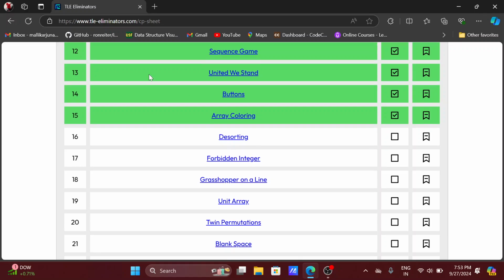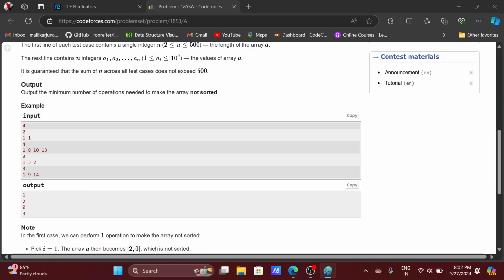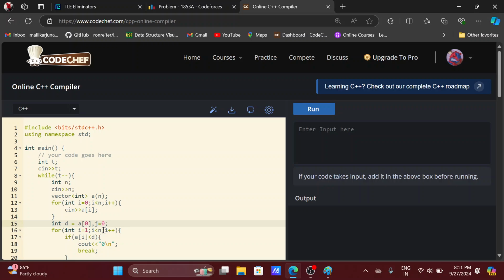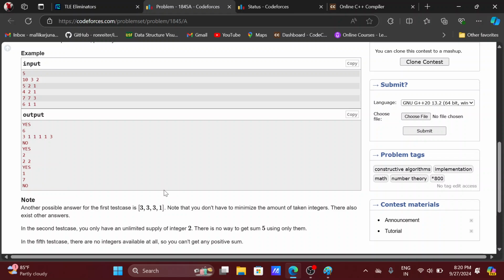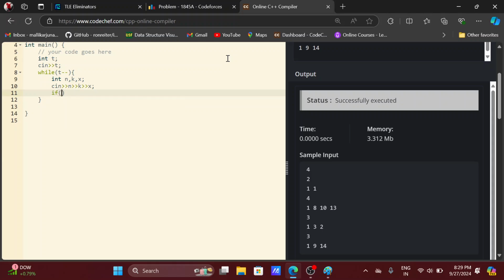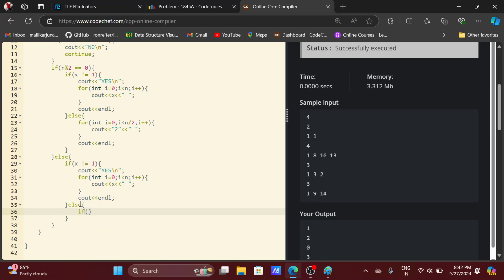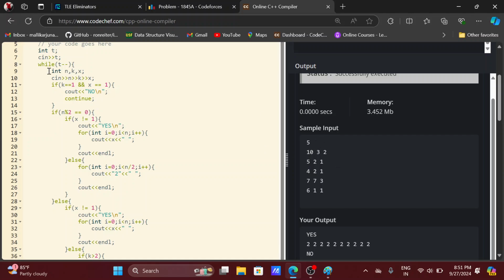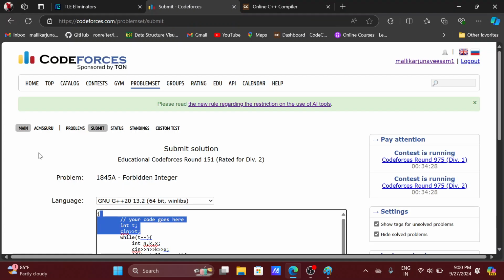Day 6 of doing Codeforces everyday until I reach Specialist